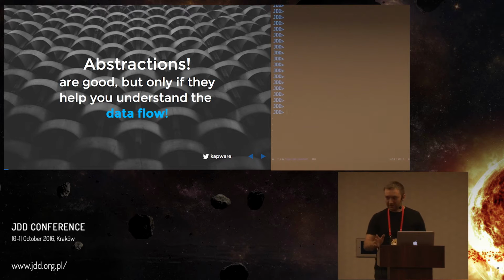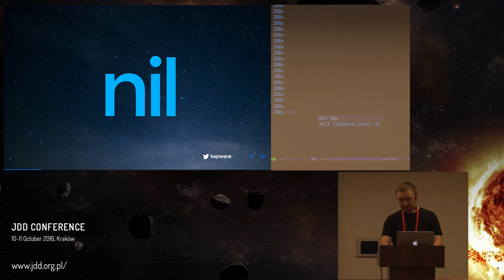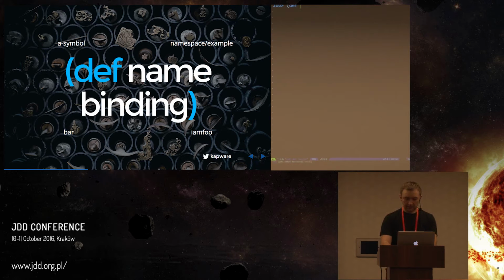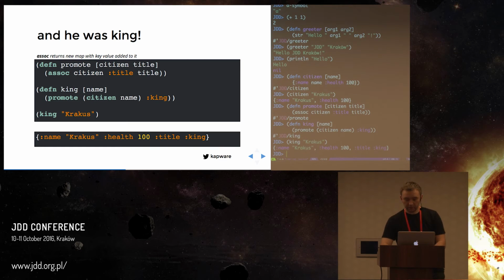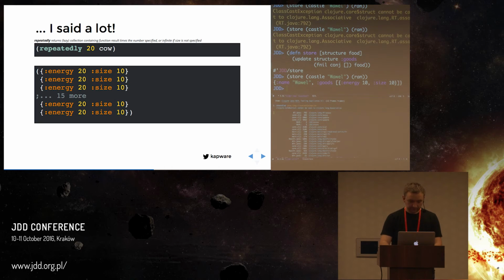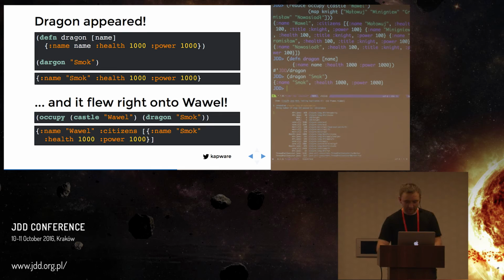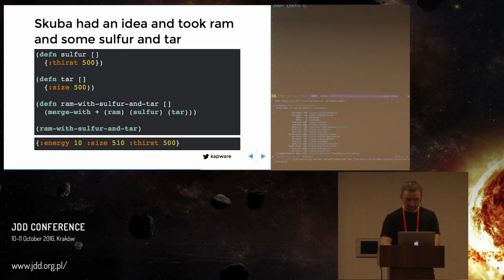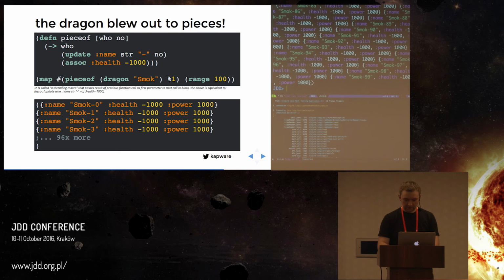JDD 2016: Clojure by neophyte (Paweł Kapała)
If you're coding for some time now, you faced similar questions:
- Why would you learn a new programming language and which one?
- Is it time to shift the paradigm from OOP to FP?
- Why would you take a "step back" and learn archaic language like LISP?
- Which language will help focus on business domain?
- What should I pick so it's concise and readable?

I'll try to address these questions and describe why I answer them with one word: Clojure.